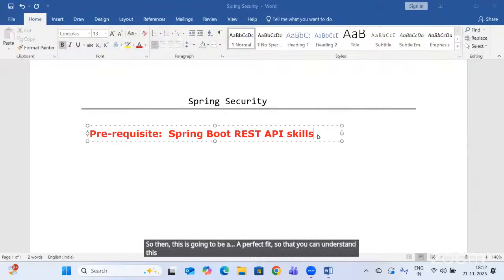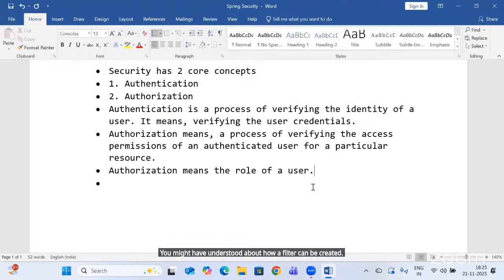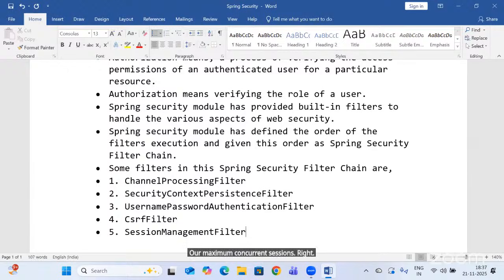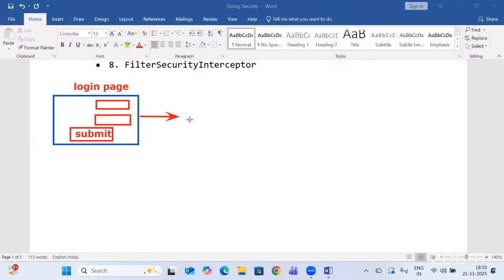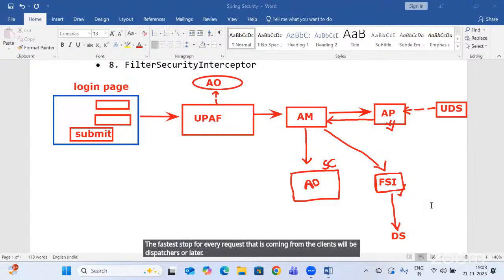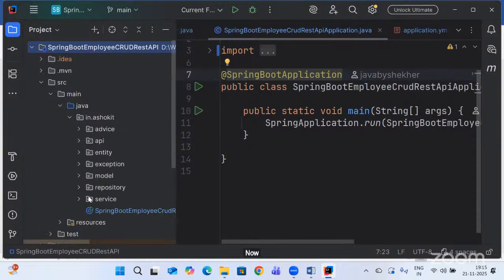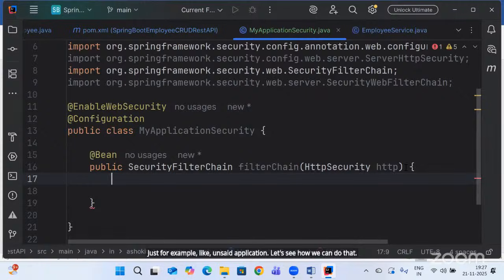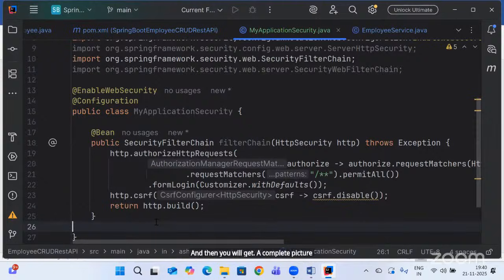Spring Boot Security Tutorial with OAuth2 and JWT for Beginners & Professionals | Ashok IT | Day 01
🔐 Workshop on Spring Security with OAuth 2.0 & JWT
Build secure, scalable, real-world applications using Spring Security, OAuth 2.0, and JWT (JSON Web Token) – three of the most in-demand technologies for Java Developers in 2025.

In this hands-on workshop by Ashok IT, you’ll gain deep practical knowledge on how modern applications handle authentication and authorization securely.

✅ What you’ll learn in this workshop:

✔️ Introduction to Spring Security
✔️ How Authentication & Authorization really work
✔️ OAuth 2.0 Flow (Client, Resource Server, Authorization Server)
✔️ Implementing JWT (JSON Web Tokens)
✔️ Role-based Access Control (RBAC)
✔️ Securing REST APIs in Spring Boot
✔️ Password encoding with BCrypt
✔️ Token generation & validation
✔️ Refresh tokens & session handling
✔️ Real-time demo project implementation
✔️ Common interview questions on Spring Security

✅ Who should attend / watch this workshop?

🔹 Java Developers
🔹 Spring Boot Developers
🔹 Full Stack Java Students
🔹 Backend Developers
🔹 Job seekers in IT & freshers
🔹 Anyone who wants to learn Application Security

If you are preparing for Java / Spring Boot / Backend / Full Stack interviews, this workshop is a must-watch.

✅ Why Spring Security + OAuth2 + JWT is important?

Almost every modern application today
(e.g. Banking apps, E-commerce, SaaS platforms, Mobile apps)
uses token-based authentication.

✔️ No more insecure sessions
✔️ Secure APIs
✔️ Scalable login systems
✔️ Works perfectly with Microservices & Cloud

Spring Security is used by top companies like:
✅ Netflix
✅ Amazon
✅ Google
✅ Uber
✅ Flipkart

Mastering this skill = Higher salary + More job opportunities